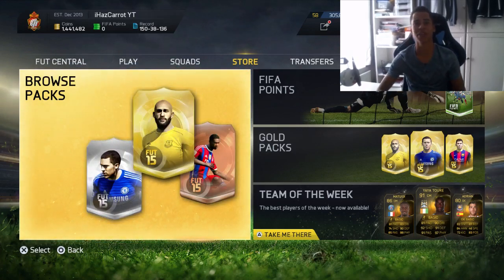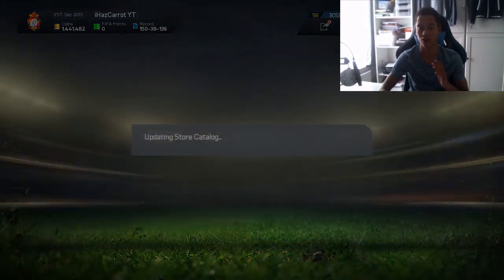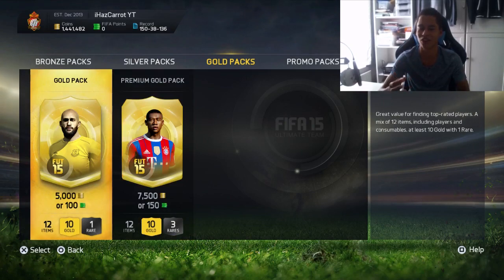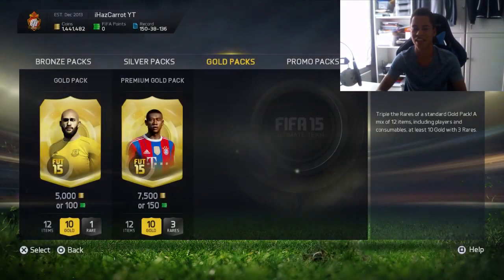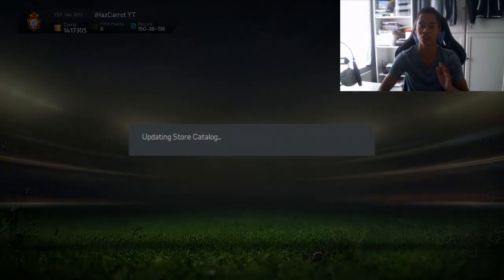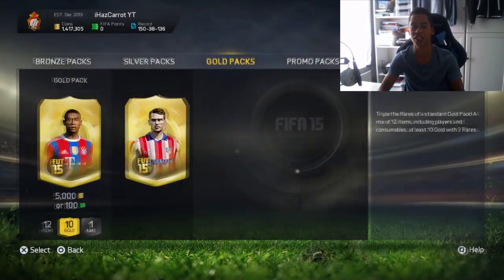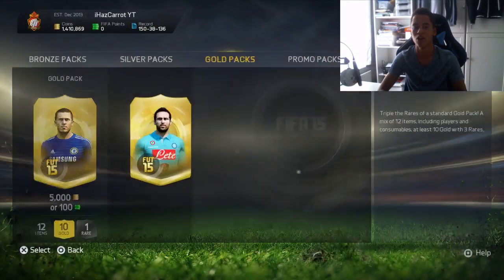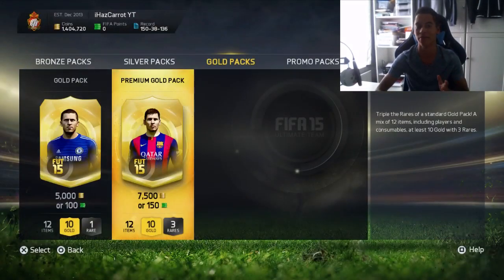FIFA 16 | GET THE BEST START - FREE PACKS (UNLIMITED WITH ACCOUNTS)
How to get the best start on fifa 16 FUT ultimate team. How to get coins at the start of FUT - fifa ultimate team. help with squads and packs. Also ways to get easy money on FUT 16.
These videos will help you get the best start on fifa 16 ultimate team (FUT) and you will have a good team and the upper edge over other players. THis could help you in divisions and you could reach division 1 faster.
These episode will range from trading, squads, packs, free coins, or just general information to help you get the best start on fifa 16 ultimate team (FUT)